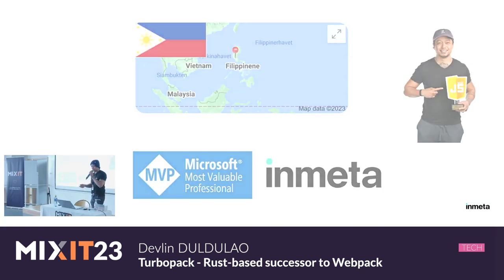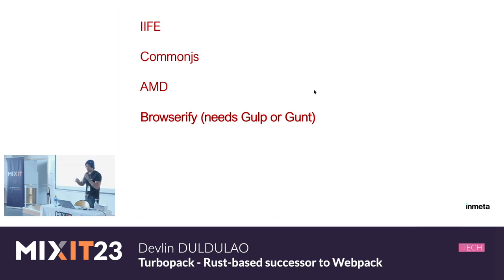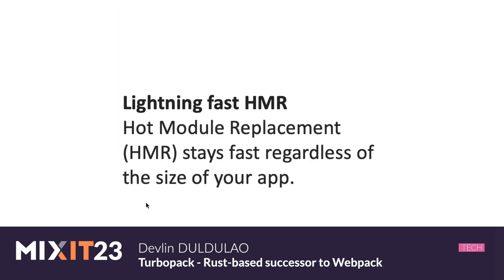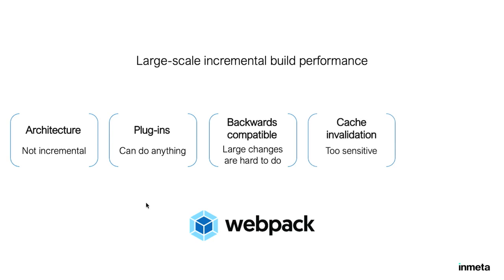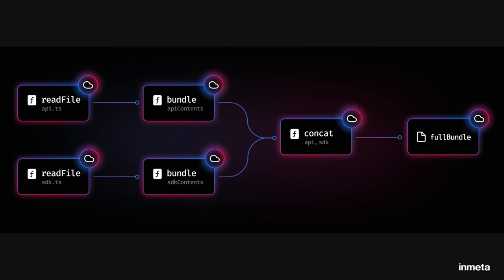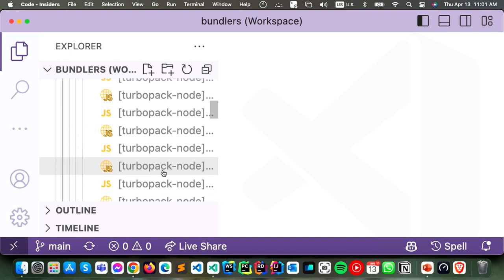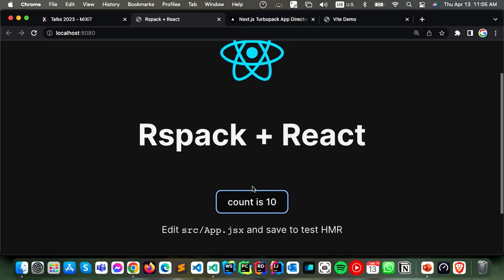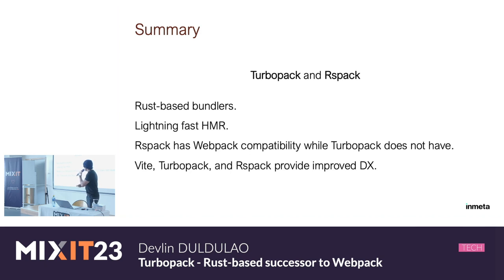Turbopack - Rust-based successor to Webpack (Devlin Duldulao)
Take a deep dive into how Turbopack (the new Rust-based successor to Webpack) came to be and the new incremental architecture it's built on. How fast is it compared to other build tools? Why does Turbopack change builds forever? Let's find out. In this presentation, I will show you the difference between Turbopack vs. Vite. What is inside the Turbo engine and the Future of Turbopack? This talk will present the latest build tool for the frontend. It is faster than Vite and will replace Webpack in the future.

Devlin Duldulao is a Filipino full-stack cloud engineer based in Norway. He is a Microsoft MVP, a trainer, a conference speaker, a published book author, and a senior consultant at Inmeta. He loves going to universities and user groups to share his expertise.